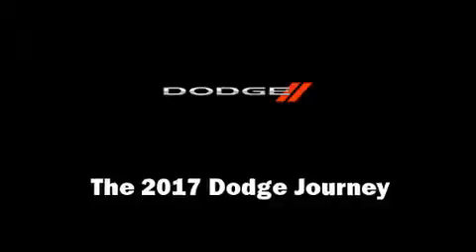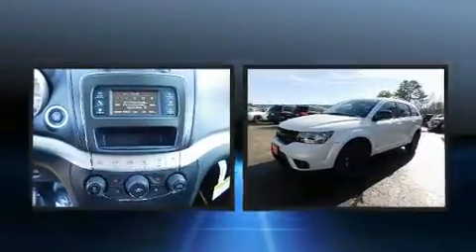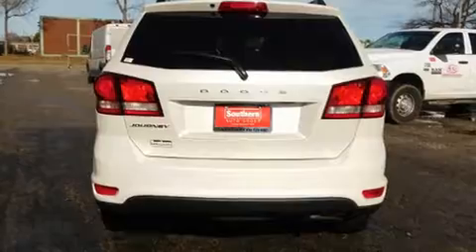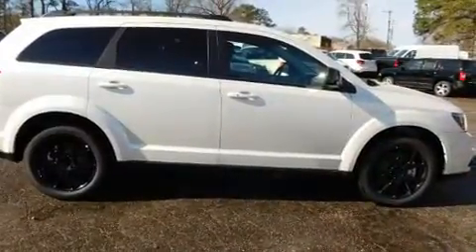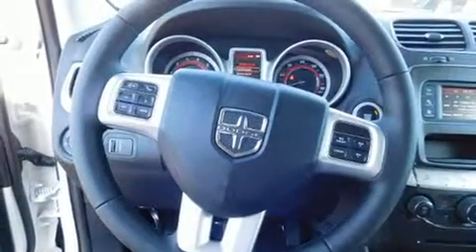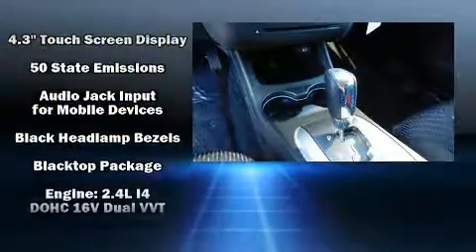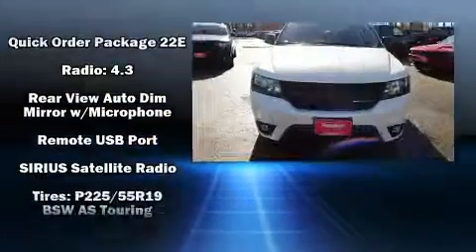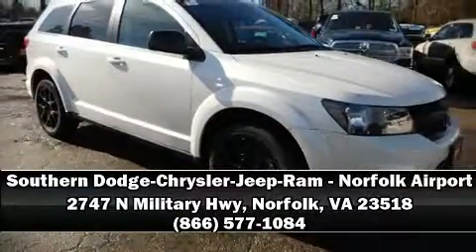2017 Dodge Journey SXT in Norfolk, VA 23518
Load your family into the 2017 Dodge Journey. Smooth gearshifts are achieved thanks to the efficient 4 cylinder engine, providing a spirited, yet composed ride and drive. All of the premium features expected of a Dodge are offered, including: a tachometer, variably intermittent wipers, an automatic dimming rear-view mirror, an outside temperature display, remote keyless entry, a roof rack, and a split folding rear seat. Passengers in the third row enjoy seat back reclining functionality, providing an extra level of comfort and convenience. Dodge ensures the safety and security of its passengers with equipment such as: dual front impact airbags with occupant sensing airbag, front SIDE impact airbags, traction control, brake assist, anti-whiplash front head restraints, ignition disabling, and 4 wheel disc brakes with ABS. Electronic stability control ensures solid grip atop the road surface, no matter how challenging the driving conditions. We'd also be happy to help you arrange financing for your vehicle. Come on in and take a test drive!